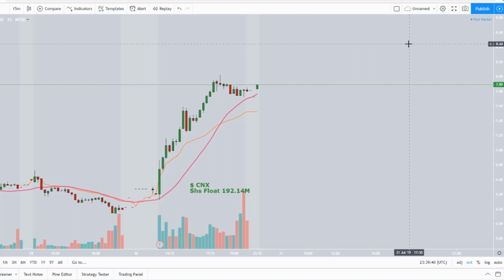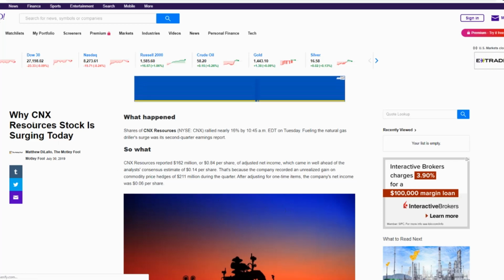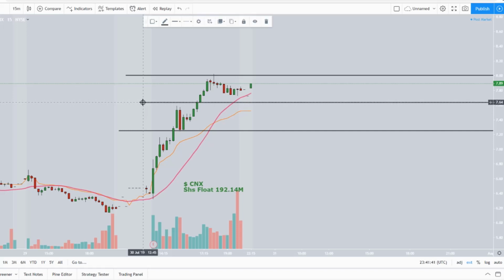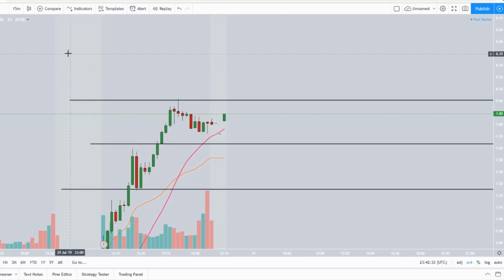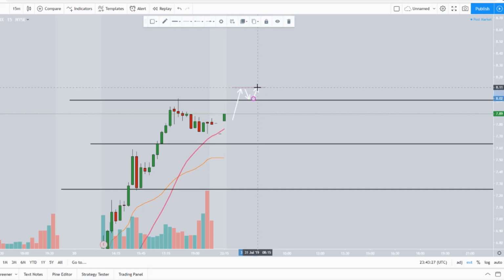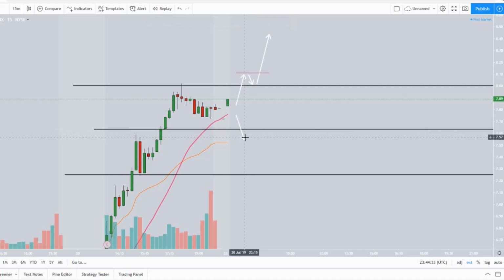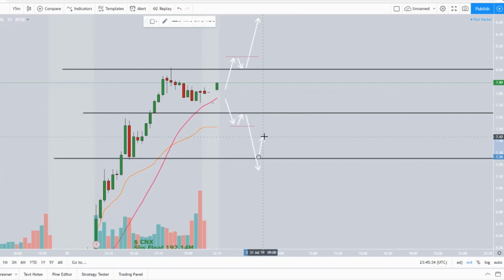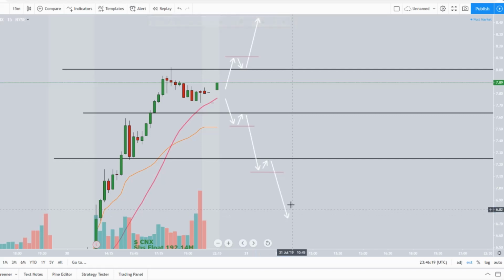CNX Stock Chart Technical Analysis 7/30/2019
📈Are you looking for the charting program used in this video?📉